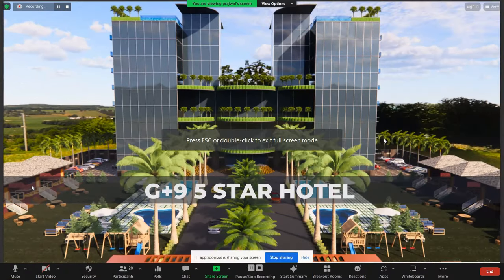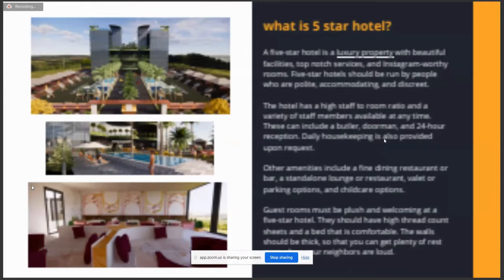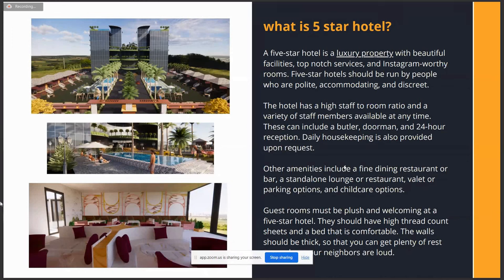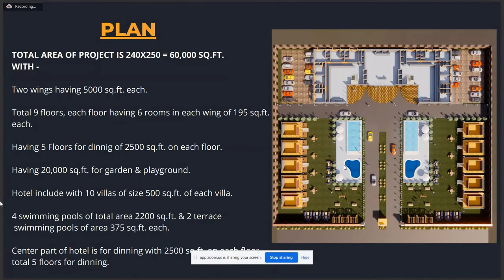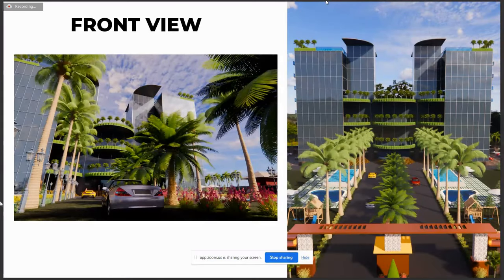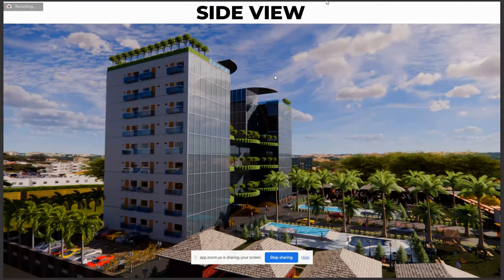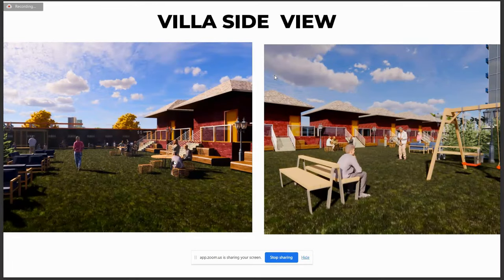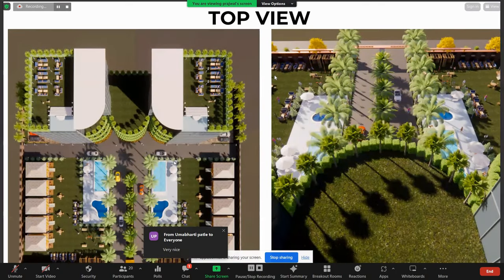5 star hotel made by our gurukul student Prajwal ||By- Akash Pandey